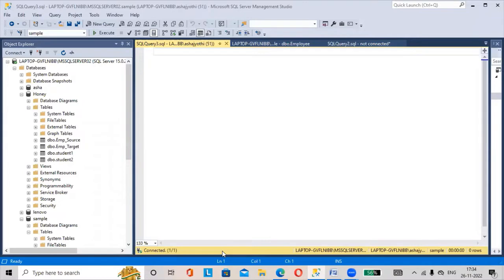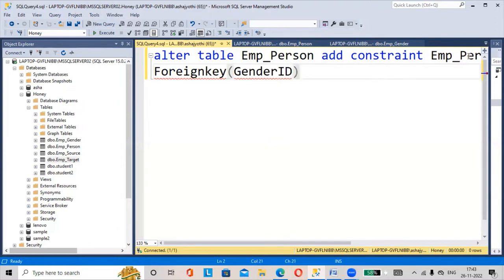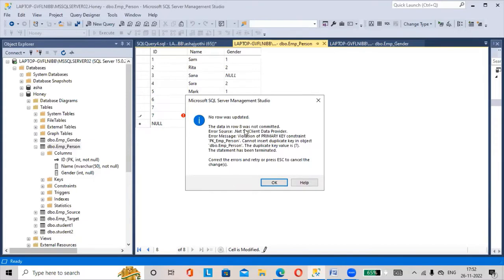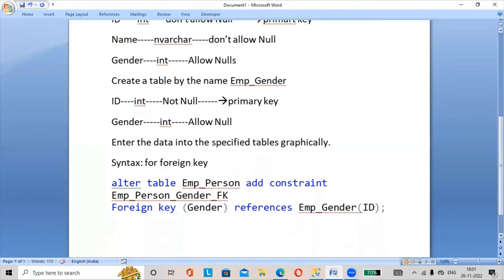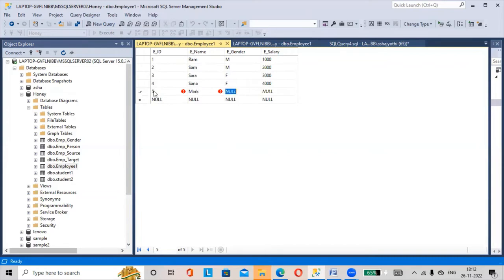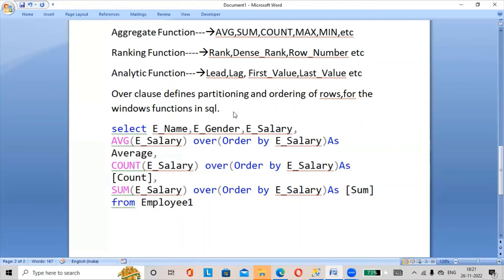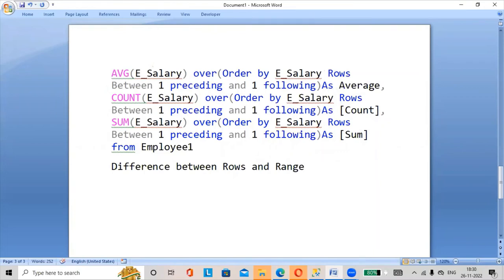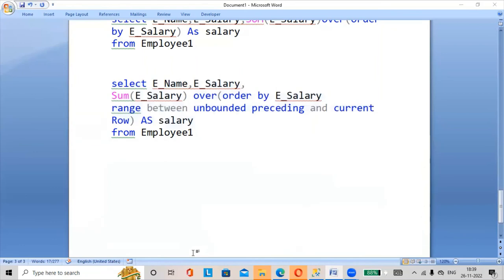SQL Server | Day 12 | Live class with explanation and notes